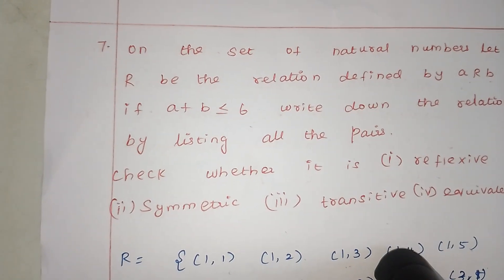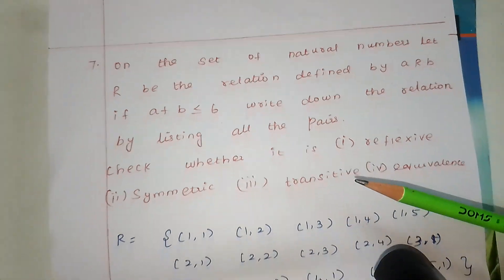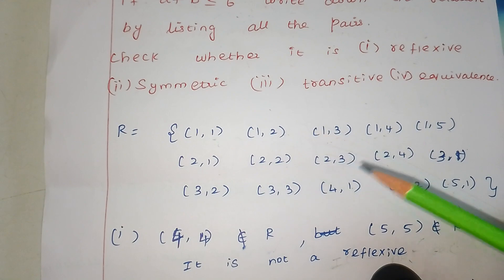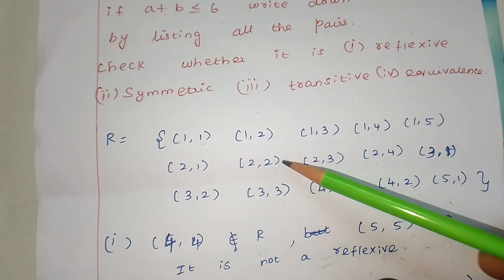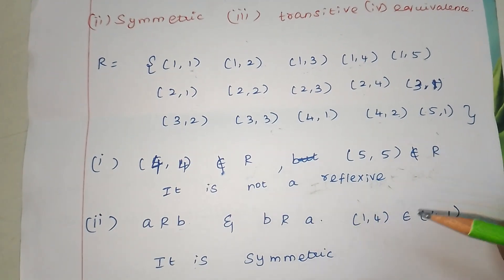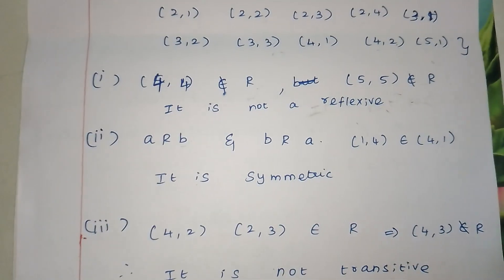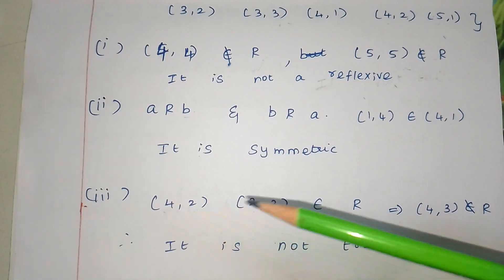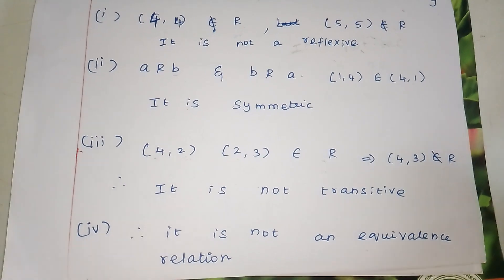11 th STD maths, set, relation and function, chapter -1, Exercise -1.2, 7 th sum.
11 th STD maths, set, relation and function, chapter -1, Exercise -1.2, 7 th sum.

11thSTD maths set relationand function#chapter -1#Exercise -1.2#7 thsum#tamilnadu#newsyllabus#volume-1#